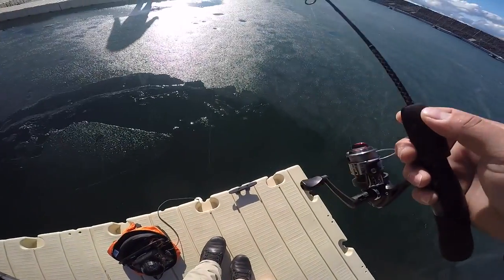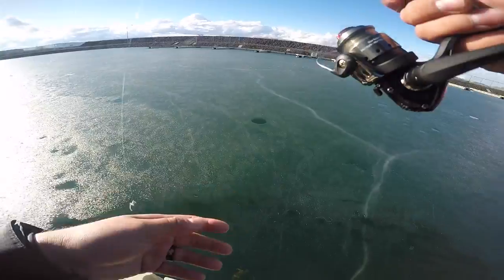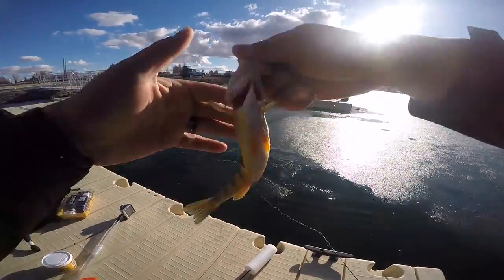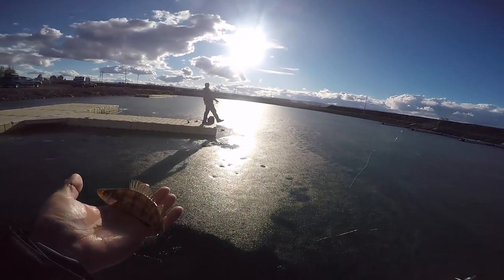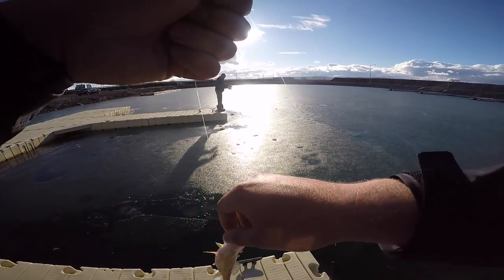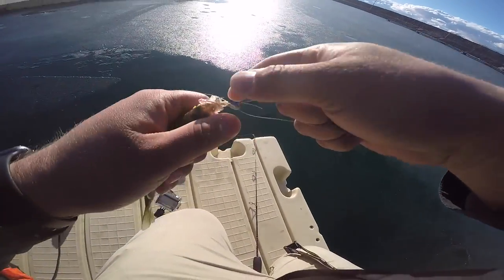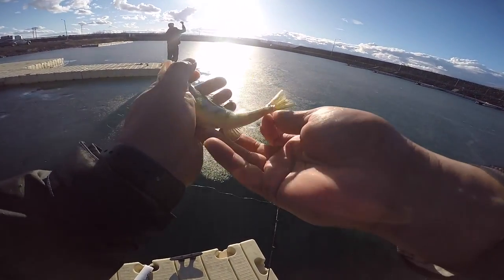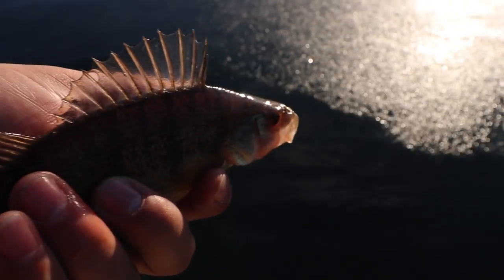I DONT THINK THIS HAS EVER BEEN DONE...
Fishing the 509! Teacher by day and fisherman by any time im not doing the honey do's or hanging with my wife and dogs. I try my best to make my videos weekly but sometimes life gets too busy! I hope you enjoy, I sub back and love reading comments/suggestions. Have a great day, lets go catch some tooooads! I get my beats from beatowski! best on youtube, if you havent checked him out or subbed youre missing out!